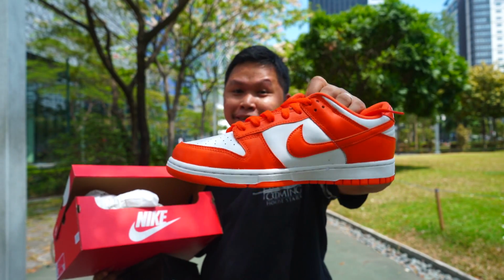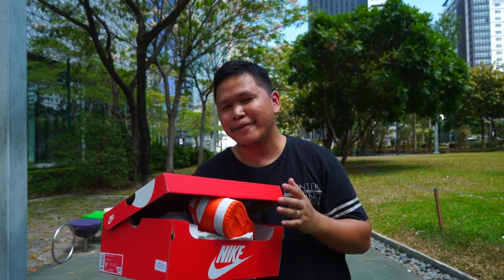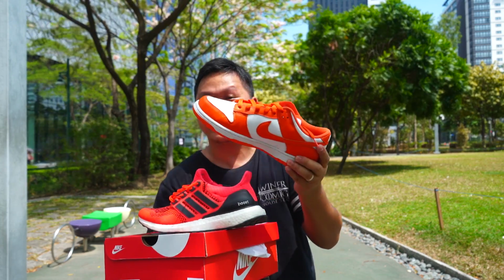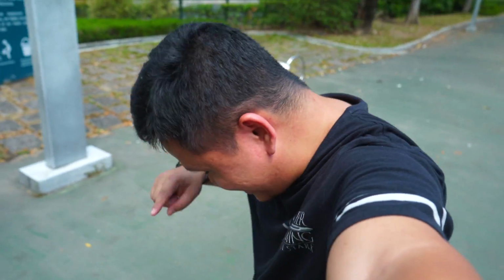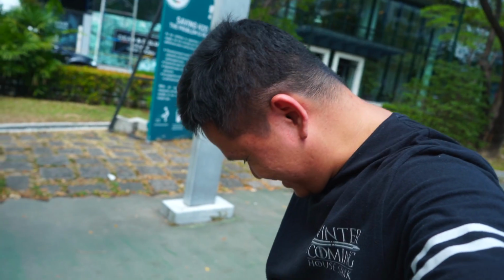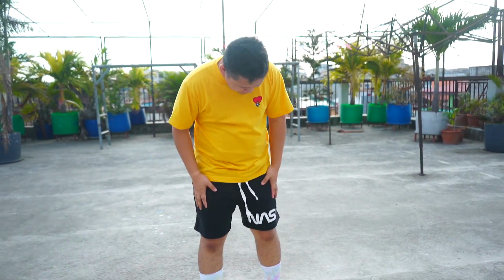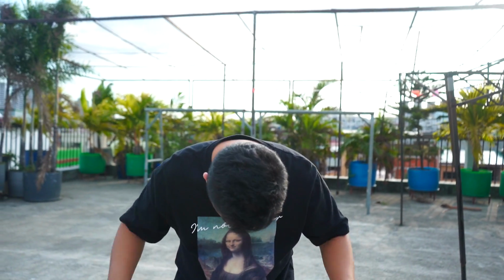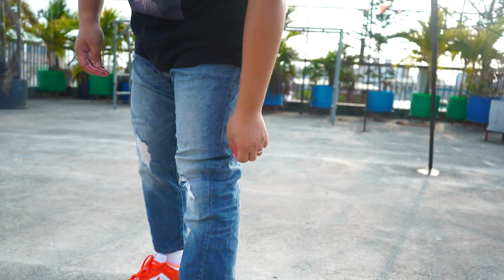Should YOU BUY NIKE DUNK LOW SYRACUSE this 2020?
RETAIL PRICE: 5000PESOS $100
I GOT THIS FOR A RESALE PRICE OF $250 = 12000PESOS

ONLY 2 STORES RELEASED THE DUNKS LOW HERE IN THE Philippines. Which is Commonwealth and Titan.